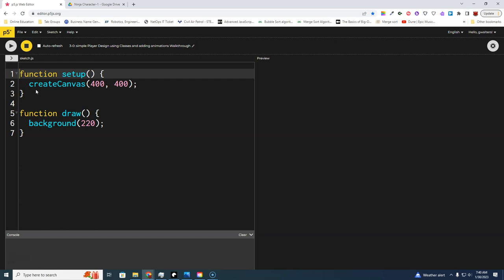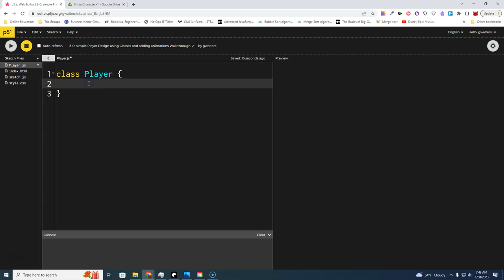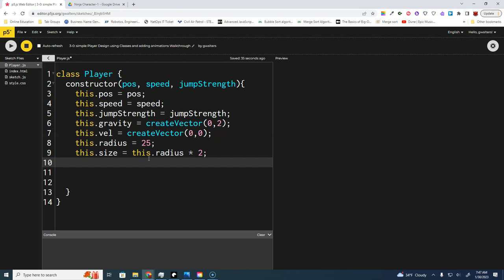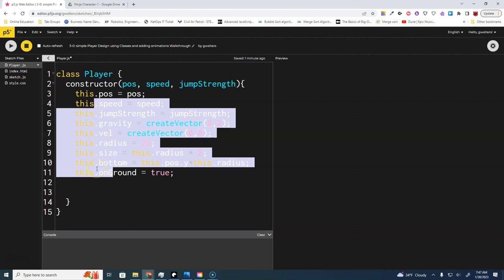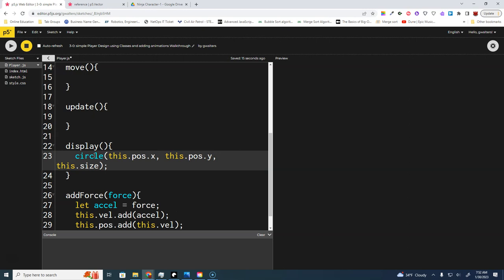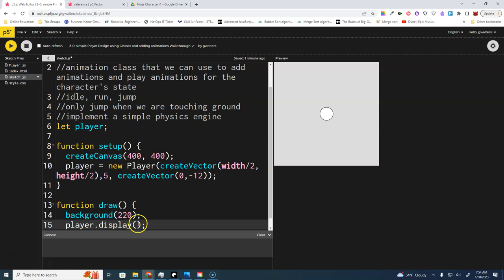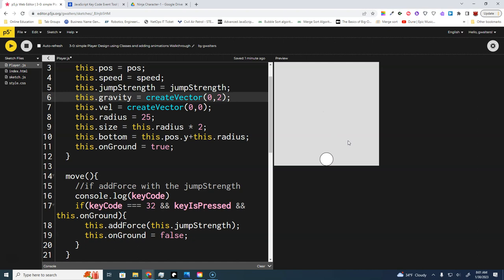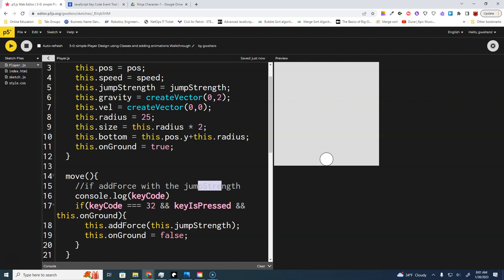Simple Player Design Using Classes and Animations(part 1)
Intro 0:00
Create Player Class file and adding to index 1:43
Create Player Class 2:48
Create player object to test 12:30
Adding gravity to player in update 14:05
Adding player movement 16:25
Creating Animation Class 21:51
Setting up Folders and Finding images for Animation 35:00
Loading animation images into list 38:12
Refactoring Player class for animations 44:27
Adding animation to player 48:50